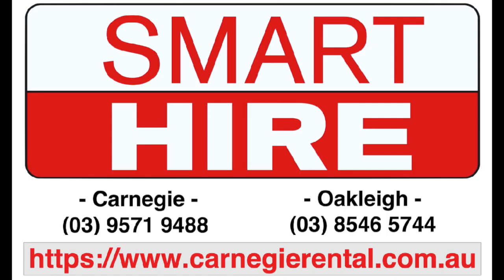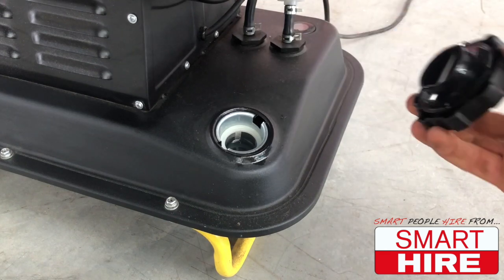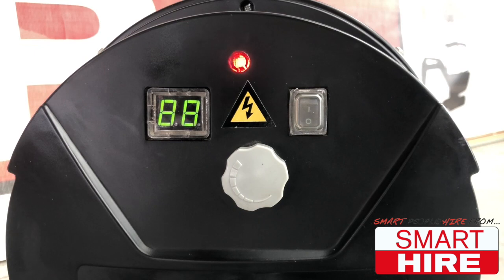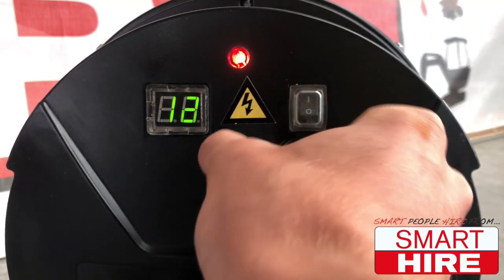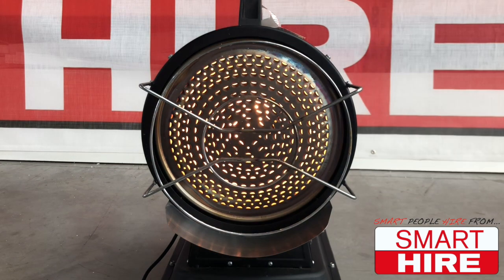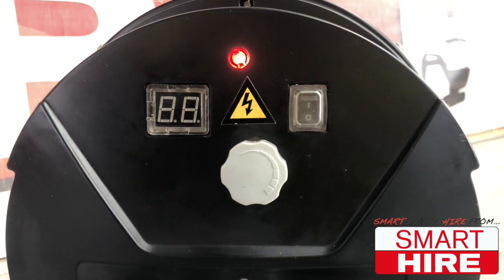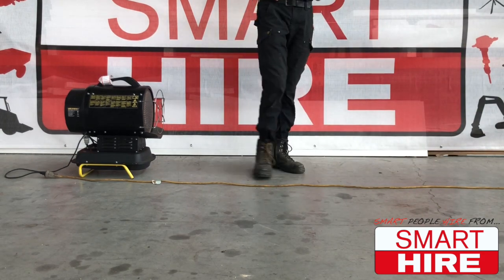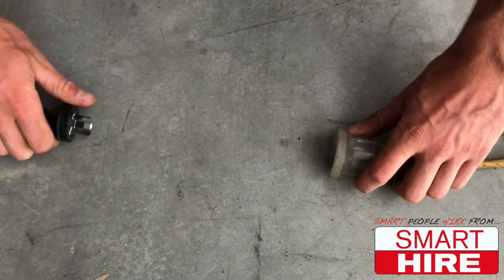How to use an Infrared heater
Hiring infrared heaters is the quickest and cheapest way to heat or dry large environments.

The diesel-powered VAL6 Infrared Heater range is the most fuel-efficient space heater range on the market. It can start up or turn off in seconds and reaches peak efficiency in less than a minute. VAL6 Infrared heater models can be used for heating or drying.

Applications include heating in large environments such as factories, warehouses, workshops, showrooms, garages, sheds, outbuildings, construction sites, emergency sites, halls, auditoriums, outdoor areas for events, indoor areas with high ceilings, etc. It can also be used for drying paint, adhesives and for drying out damp rooms.

Blow heaters are much more effective at heating large areas than radiant or mushroom heater.

This video demonstrates how to prep, start and use a small infrared diesel blow heater with the intention of providing portable heat to remote locations.